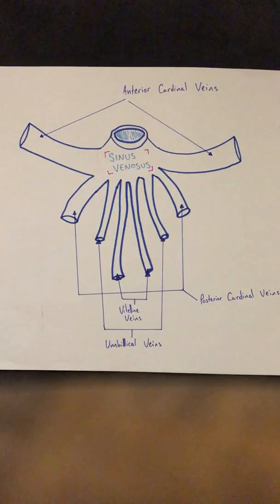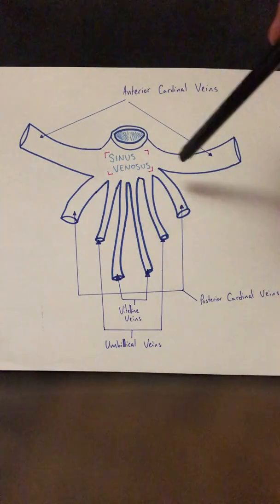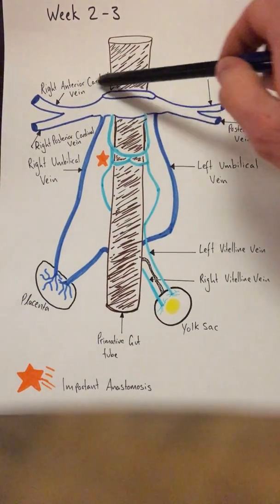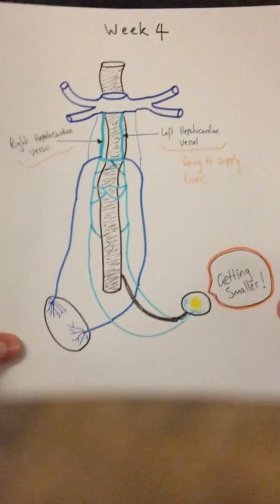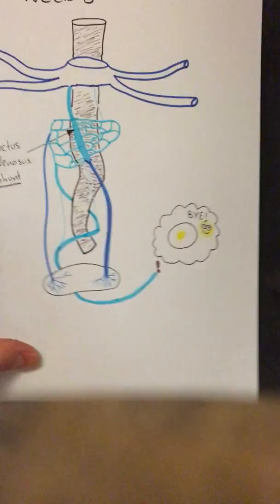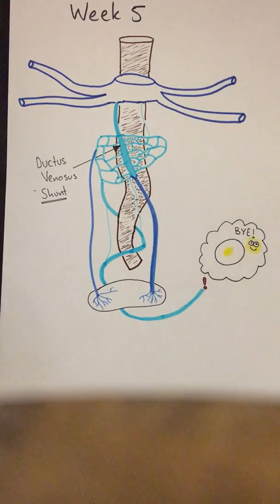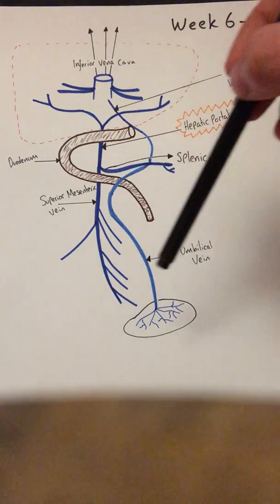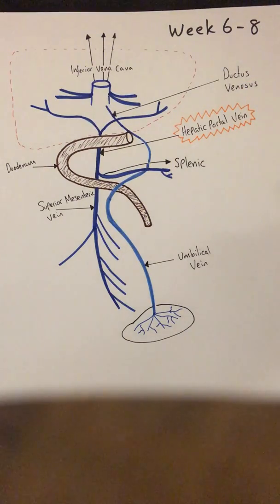Veins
Embryology of the developing portal venous system